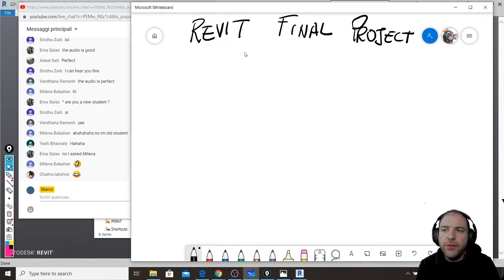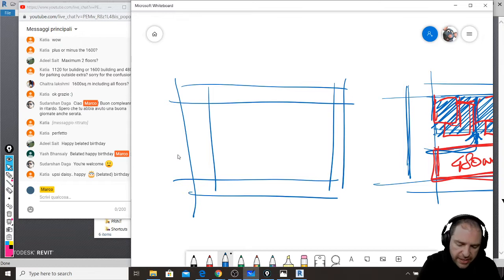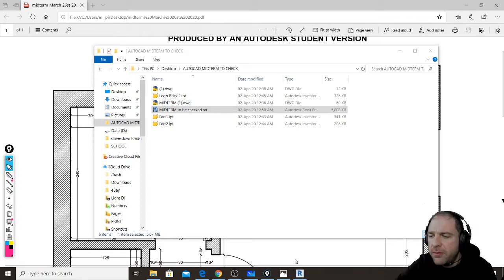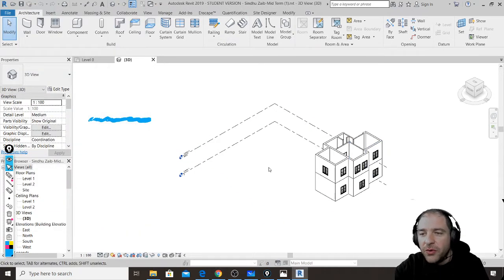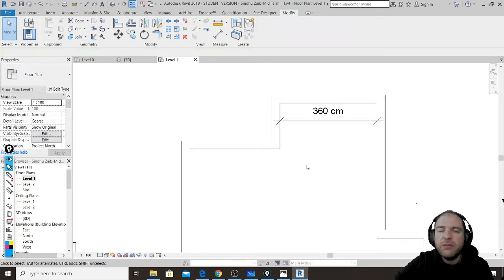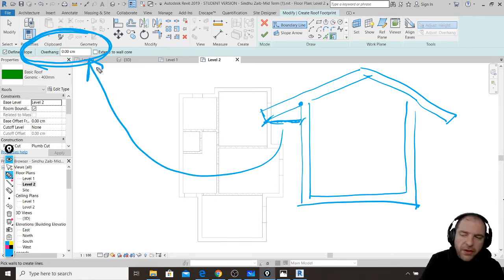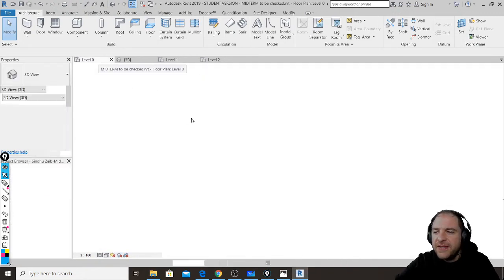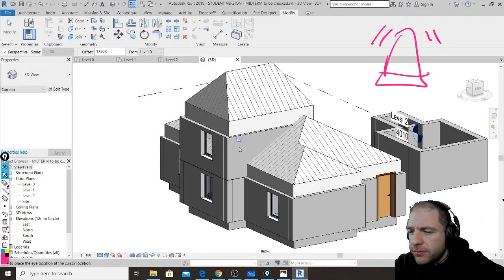REVIT THU - FINAL PROJECT + FILTER and SPLIT